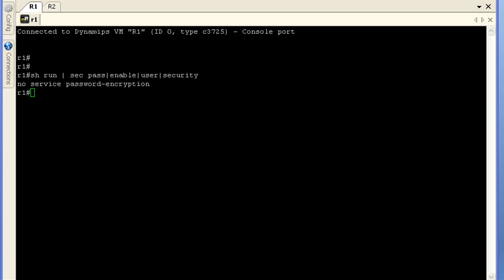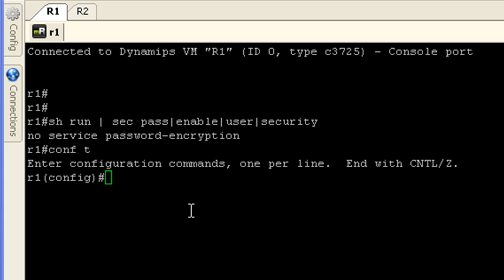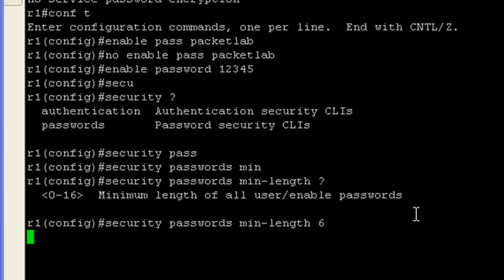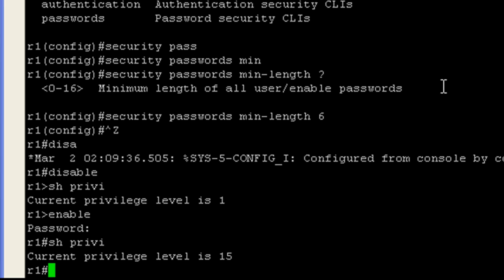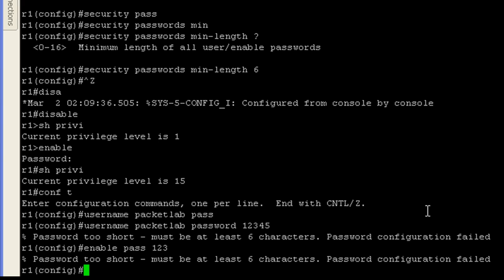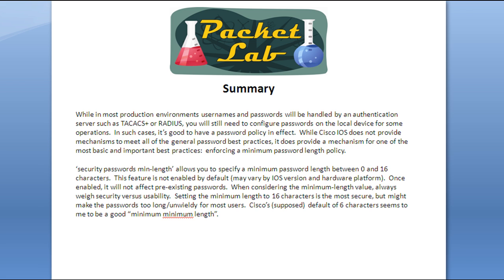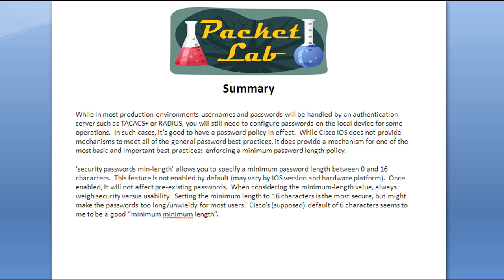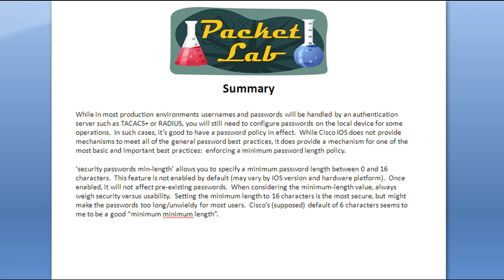Cisco Passwords - Enforcing Mimimum Password Length - Part 3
Enforcing Minimum Password Length - Part 3 of 3

While in most production environments usernames and passwords will be handled by an authentication server such as TACACS+ or RADIUS, you will still need to configure passwords on the local device for some operations.  In such cases, it's good to have a password policy in effect.  While Cisco IOS does not provide mechanisms to meet all of the general password best practices, it does provide a mechanism for one of the most basic and important best practices:  enforcing a minimum password length policy. security passwords min-length allows you to specify a minimum password length between 0 and 16 characters.